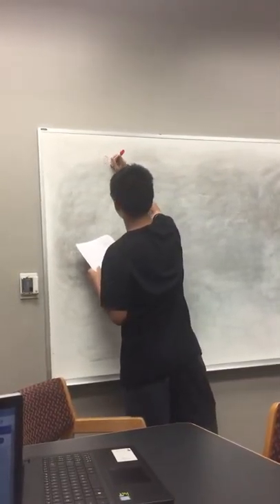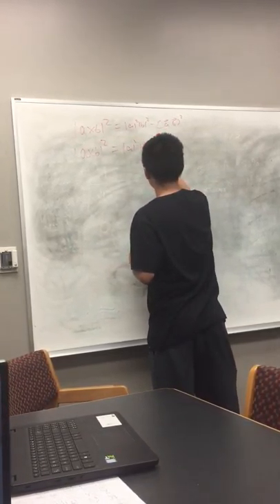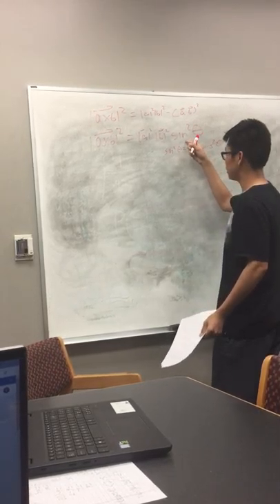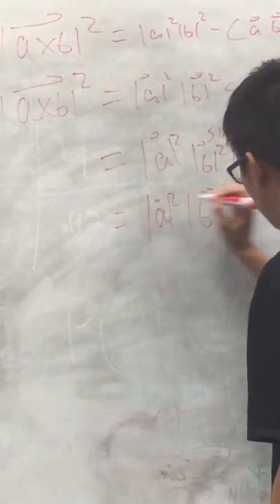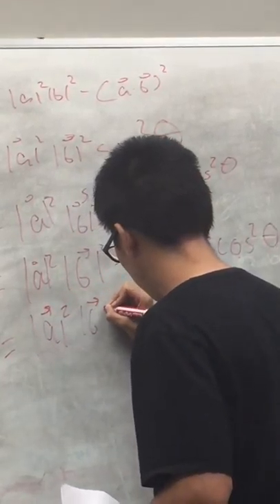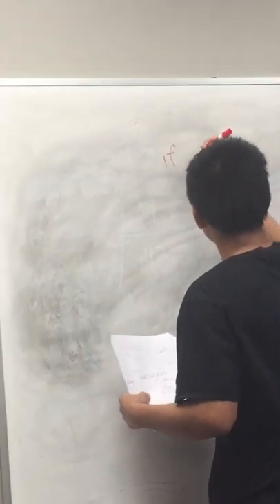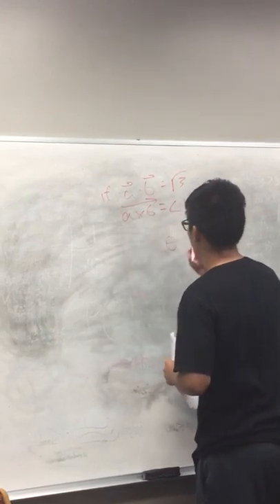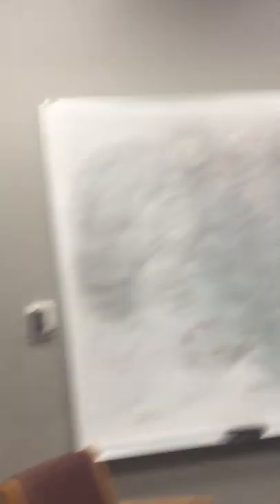Problem 1 part 1 calc III